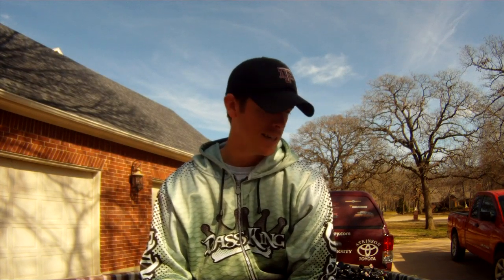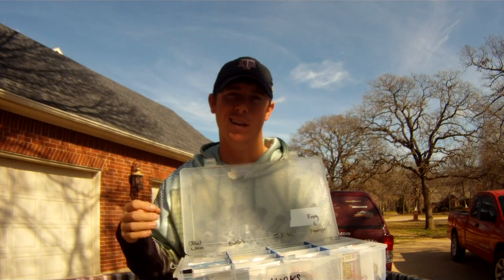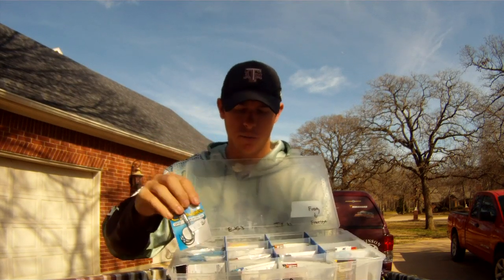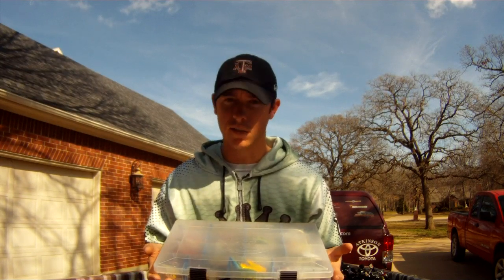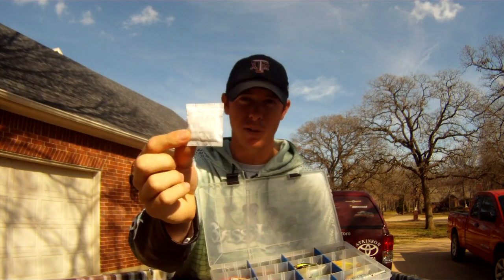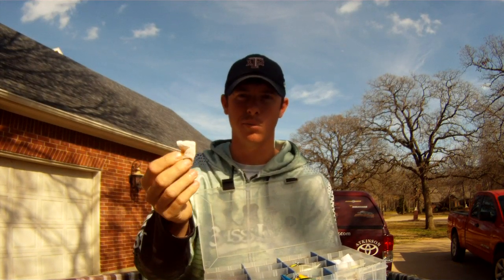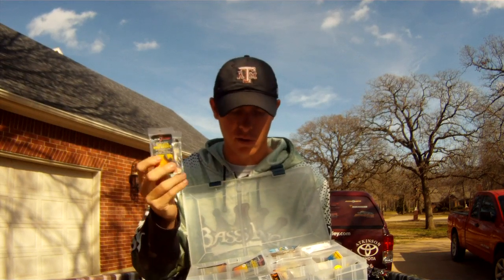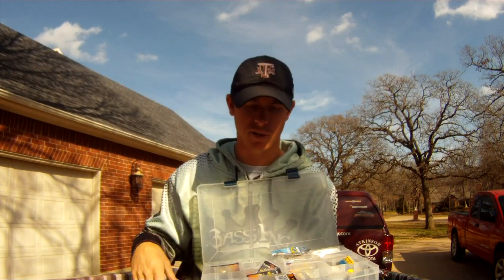How to Avoid Rusty Hooks - Bass Fishing Tackle Tip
How to avoid the big problem of rust on your bass fishing hooks by doing a few simple things.